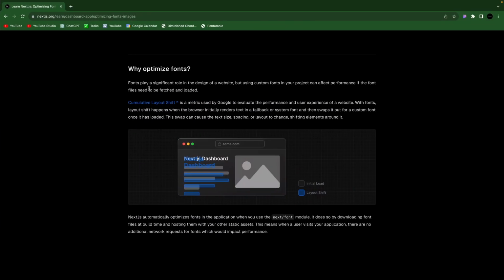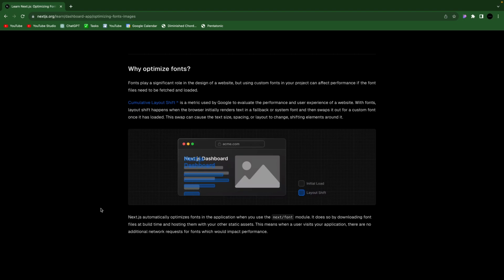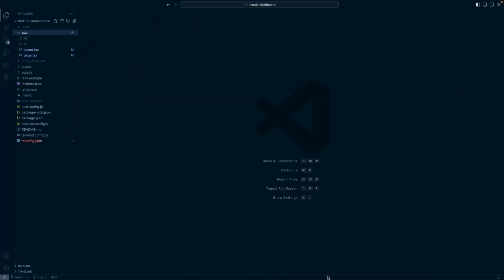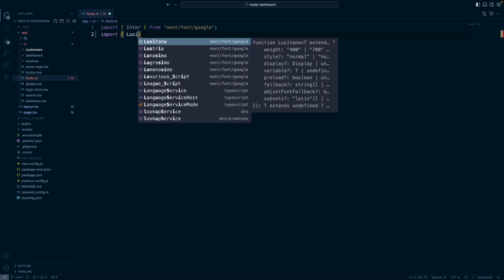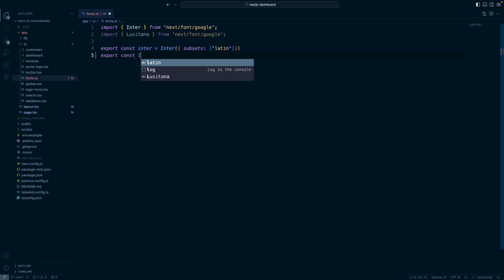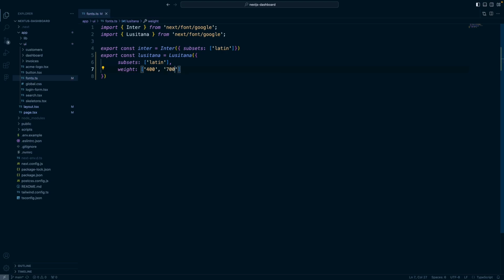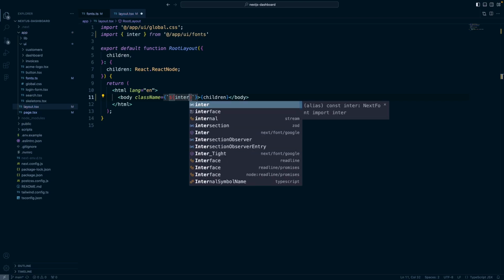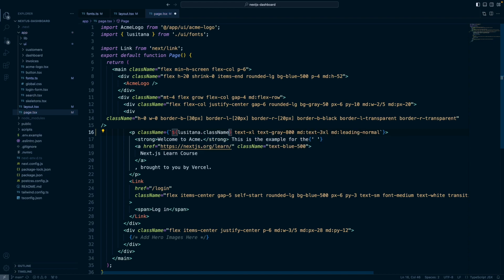Using Fonts in Next.js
In this tutorial, I show you how to use fonts in Next.js. I'll show you how add a font into your Next.js project, and then how to use that font.

-Andrew